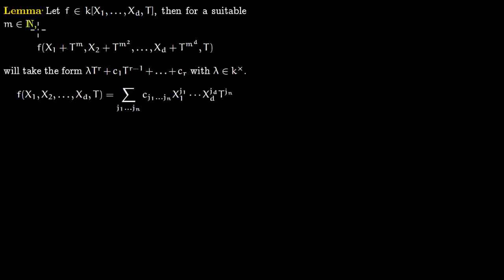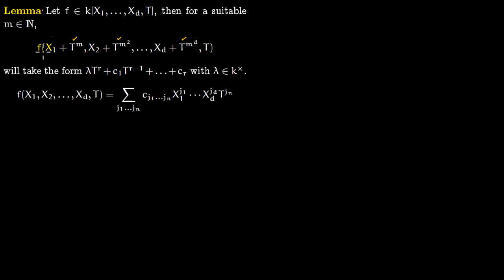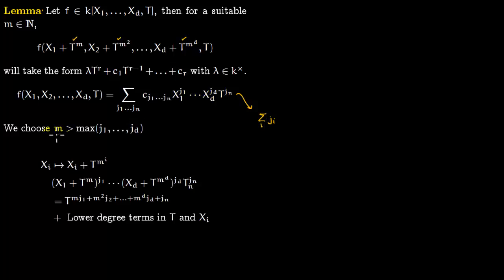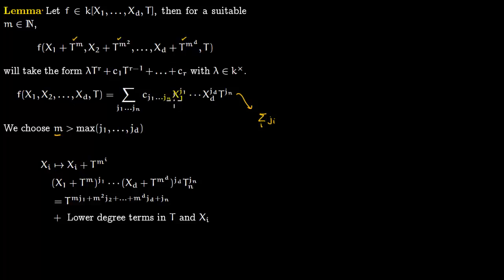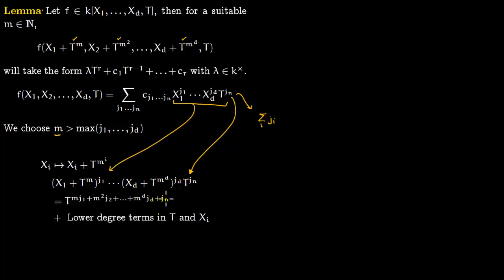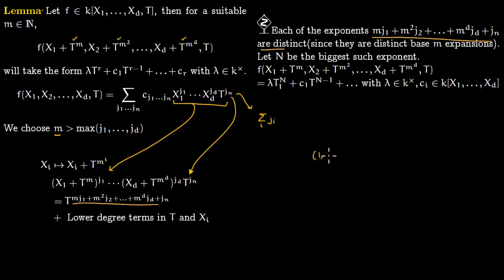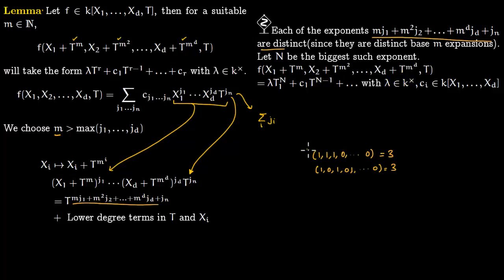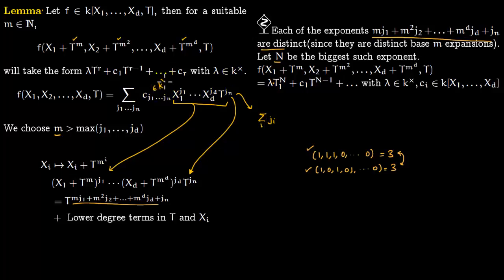Lemma for Normalisation